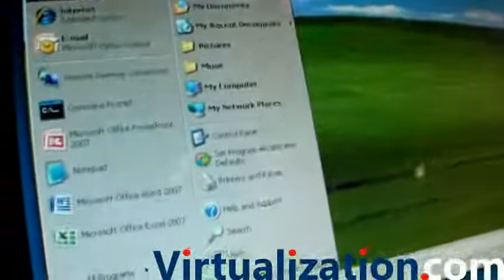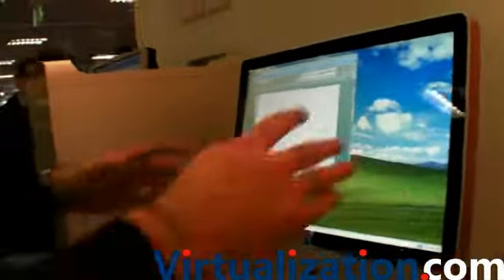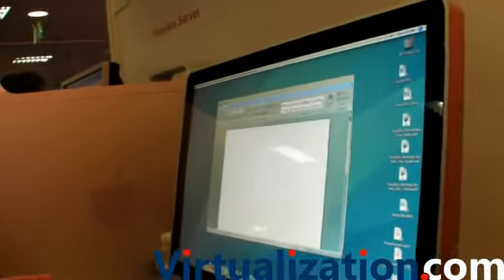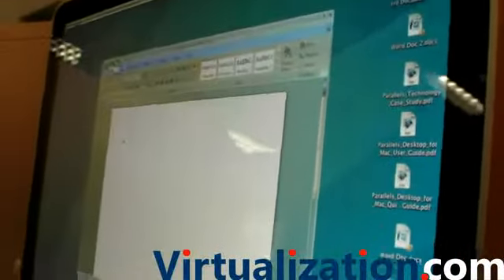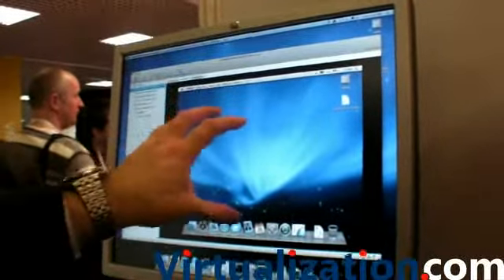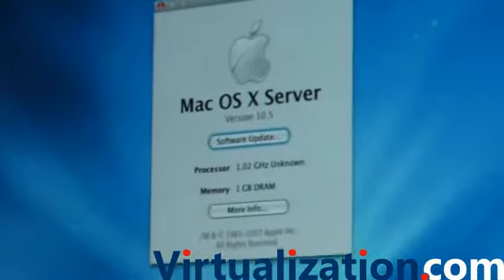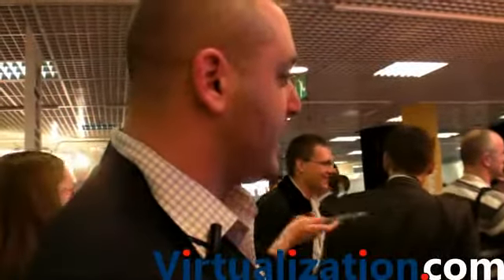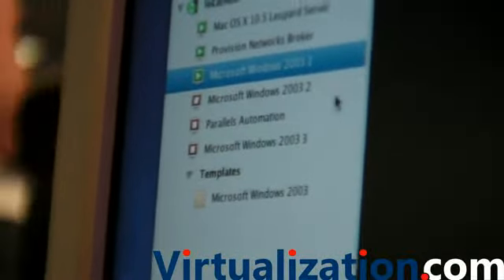Demo from Ben Rudolph, Director of Corporate Communications with Parallels (VMworld Europe 2008)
This interview was recorded at VMWorld Europe 2008 in Cannes, France, and features Ben Rudolph, Director of Corporate Communications at Parallels.